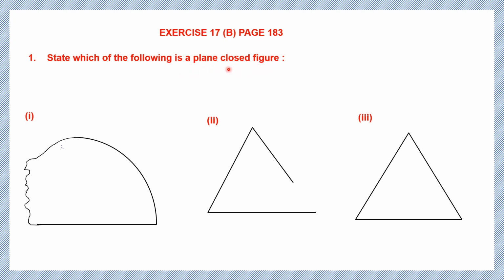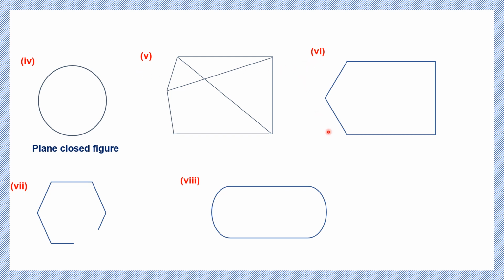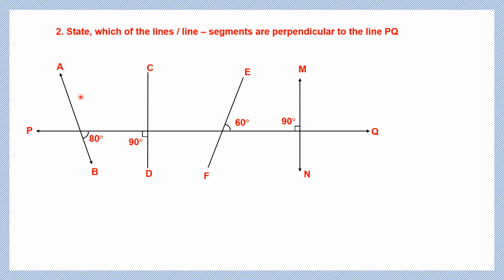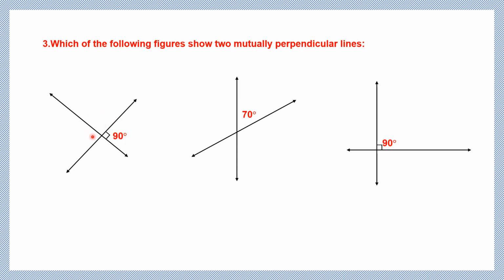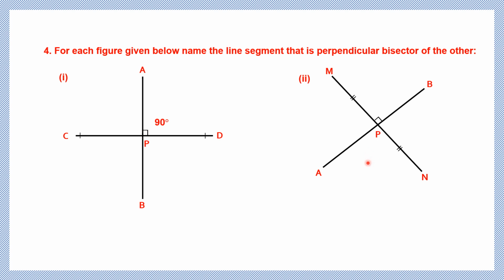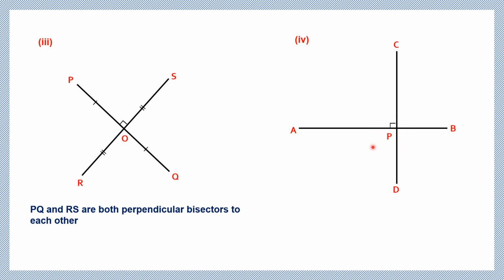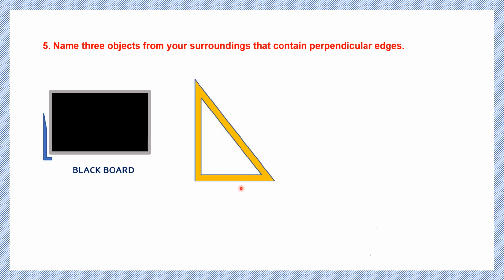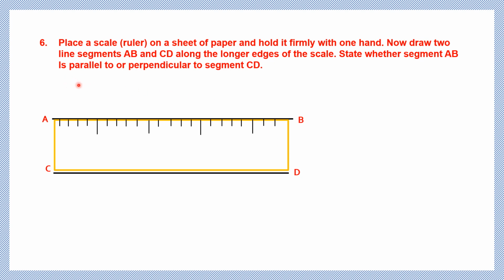FUNDAMENTAL CONCEPTS - GEOMETRY , EXERCISE 17(B) QUESTIONS 1 TO 6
Hi students. We are doing FUNDAMENTAL CONCEPTS - GEOMETRY , EXERCISE 17(B) QUESTIONS 1 TO 6